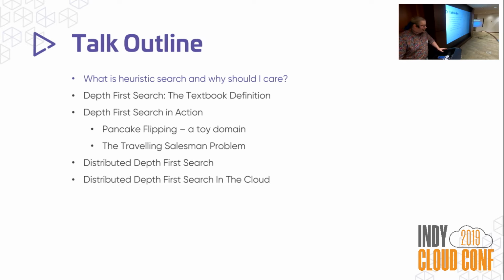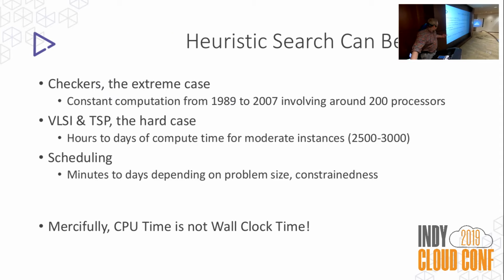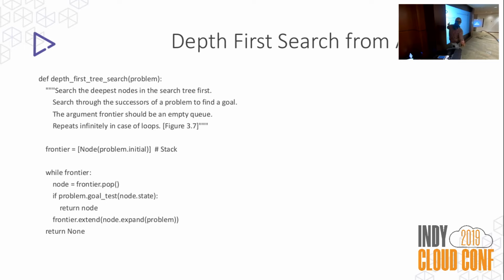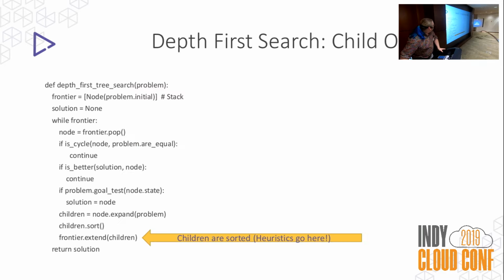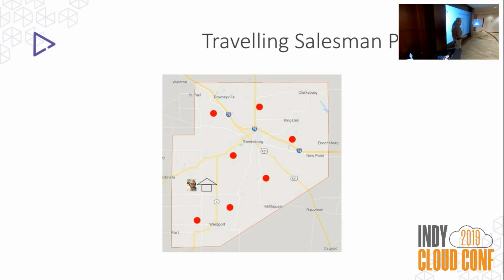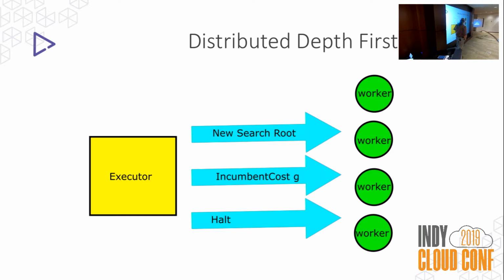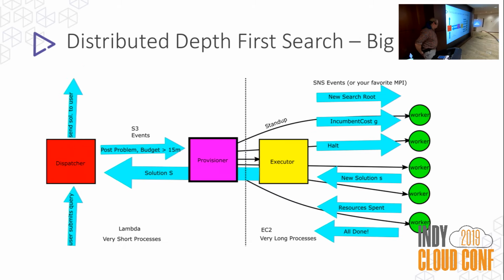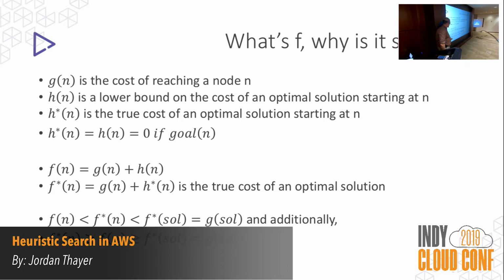"Heuristic Search in AWS" by Jordan Thayer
Heuristic search is an AI technique for general problem solving. While general, it’s costly; many problems are too big to solve optimally in a human lifetime. I’ll show you how to get around that limitation by using tons of machines to solve a single problem.

Recorded at The FORUM Conference & Events Center in Fishers, IN on 04/12/2019